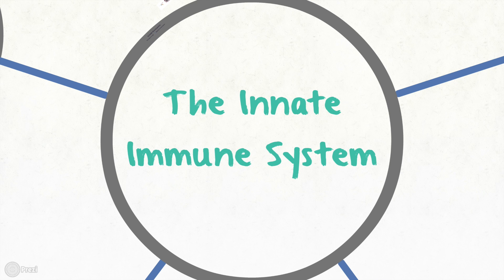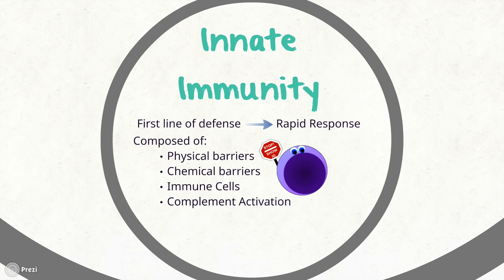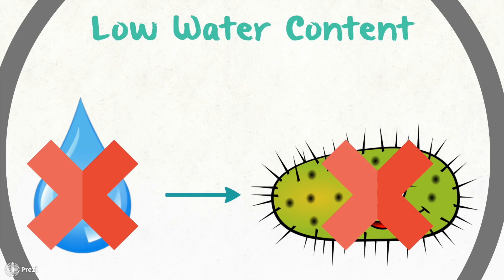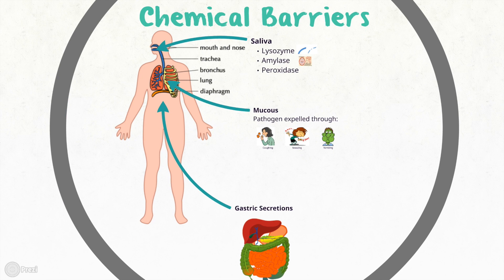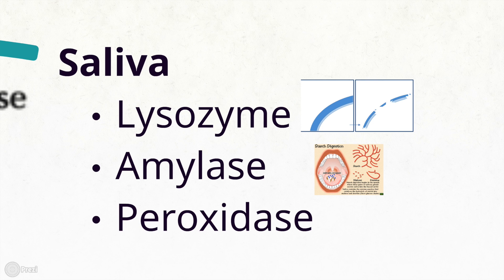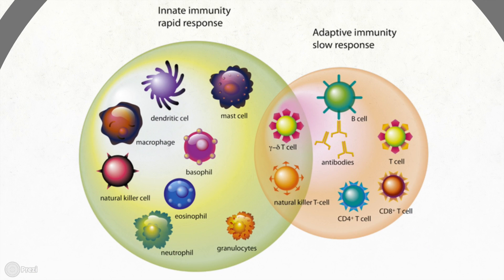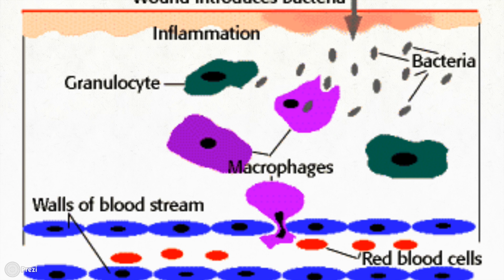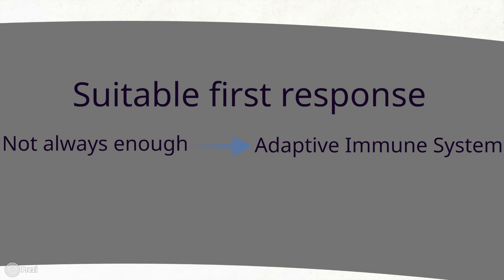Demystifying Mechanism of Innate Immunity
This video demystifies the functions and processes of the innate immune system. The video briefly describes the differences between adaptive and innate immunity, as well as outline the physical (e.g. skin), chemical (e.g. digestive enzymes), and cellular components (e.g. white blood cells) of innate defense.

It will conclude with a brief overview of the complement system, which also serves to destroy invading pathogens. This video is suited for those studying biology in high school and for anyone interested in learning more about the body’s defense mechanisms against disease.

This video was made in the McMaster Demystifying Medicine Program by HTS 4DM3 students Maria Sheikh, Shiza Sheikh, Gurteg Singh, Jelena Poleksic and Kaushik Sripada. Please let us know if you have comments and suggestions on this topic.